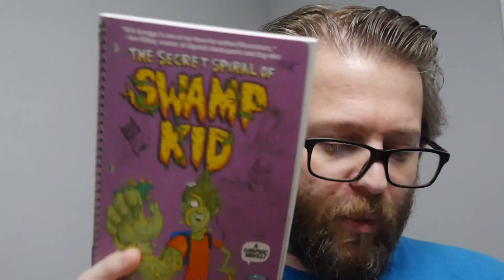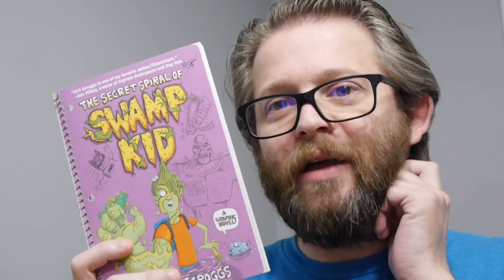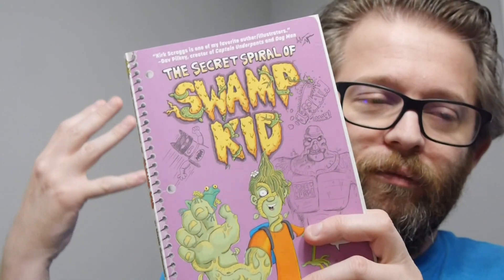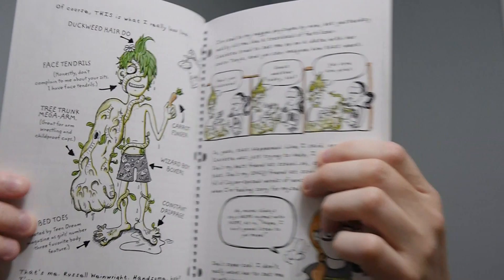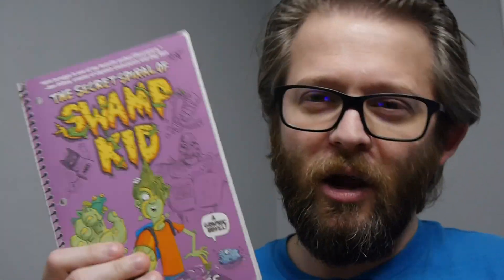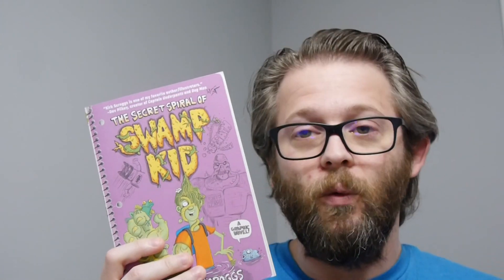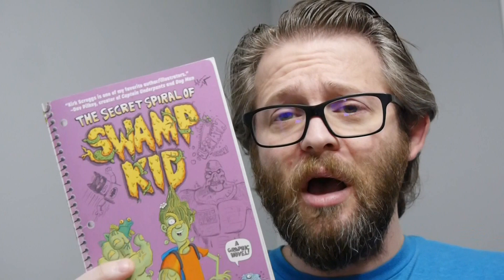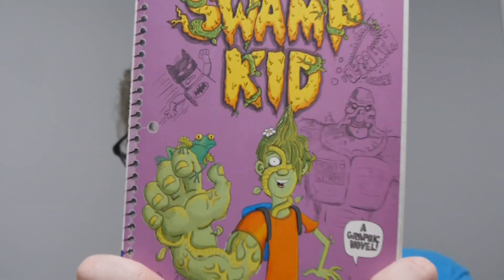DC (Zoom) Comics Review: The Secret Spiral of Swamp Kid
Who's Swamp Kid? Find out in this amazing graphic novel whose presentation is unlike anything else.

Story: Kirk Scroggs
Art: Kirk Scroggs
Letterer: Steve Wands

DC Comics provided Graphic Policy with a FREE copy for review